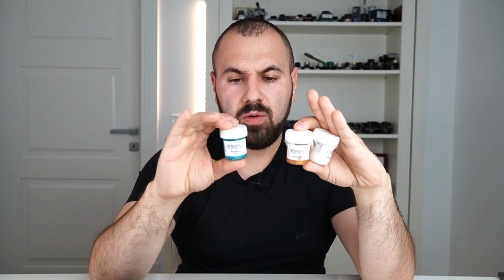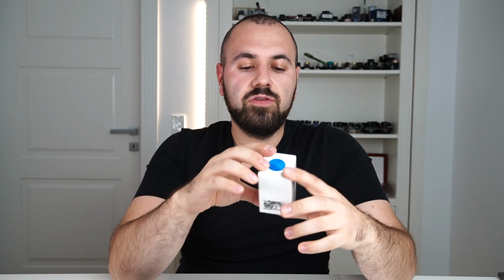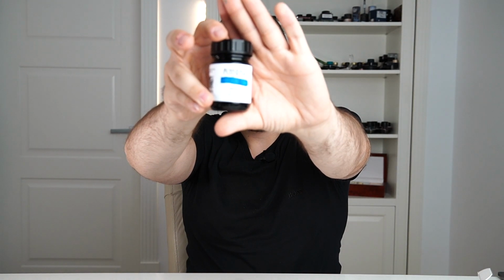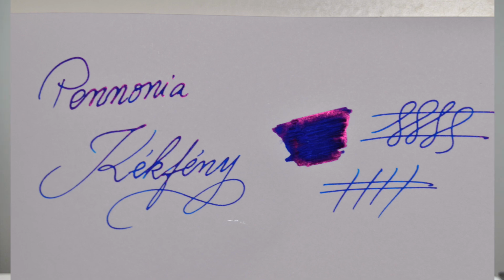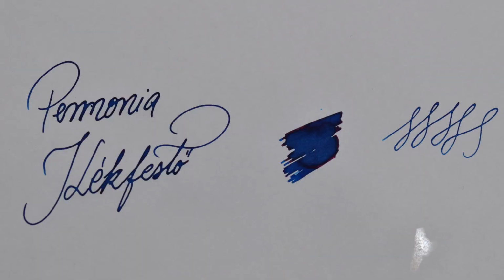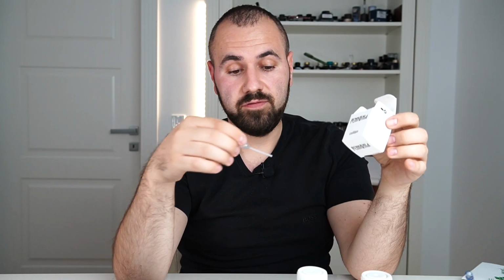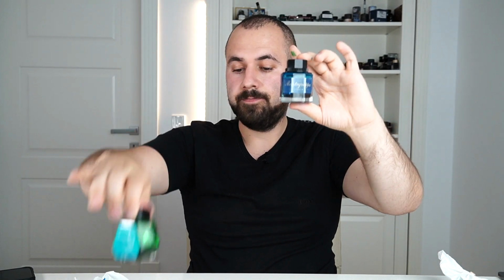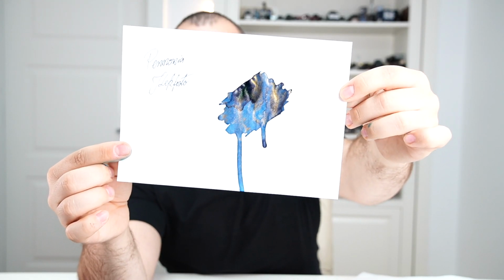PENNONIA - Fountain pen inks | Overview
Should we team up with PENNONIA and have their fountain pen inks in our line up?